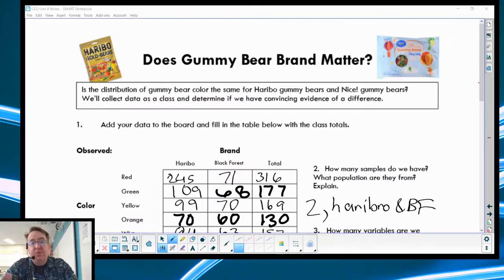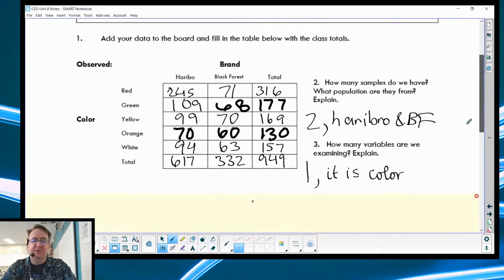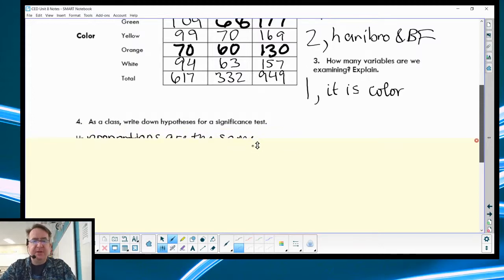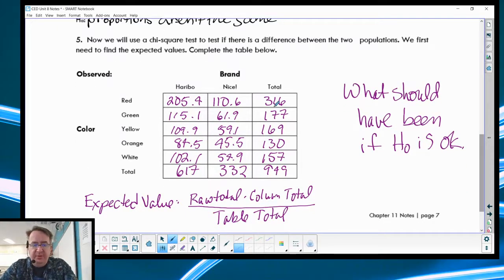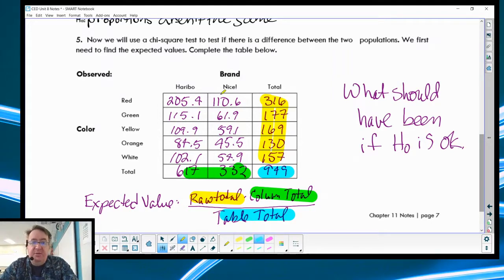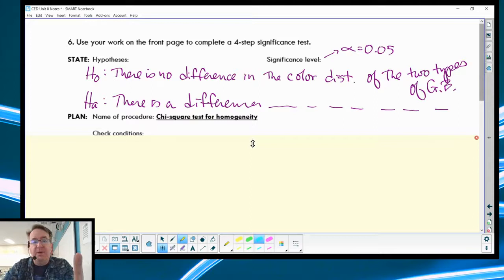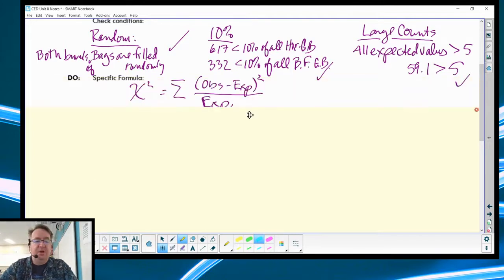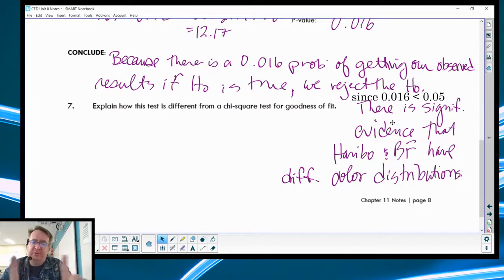Chi-Square Test of Homogeneity, Part 1 | Does Gummy Bear Brand Matter? AP Stats via StatsMedic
In this set of videos, we are covering:
-State appropriate hypotheses and compute the expected counts and chi-square test statistic for a chi-square test based on data in a two-way table.
-State and check the Random, 10%, and Large Counts conditions for a chi-square test based on data in a two-way table.
-Calculate the degrees of freedom and P-value for a chi-square test based on data in a two-way table.
-Perform a chi-square test for homogeneity.

Looking to review for the AP Stats Exam? Try our free 3-Week Review Course! While we are revising the course by CED units, you can find the original The AP Stats Exam review by CED Unit revision can be found on the tab at the bottom.